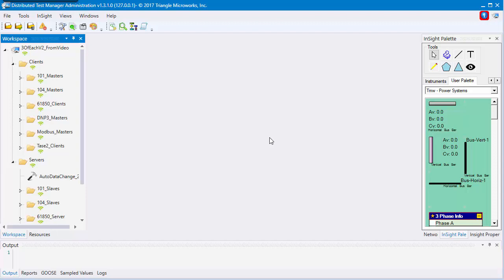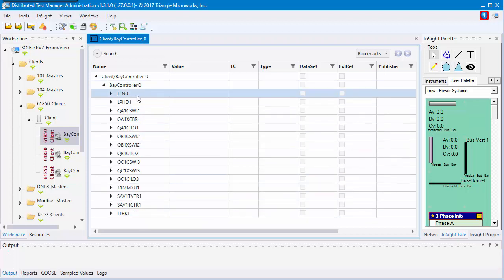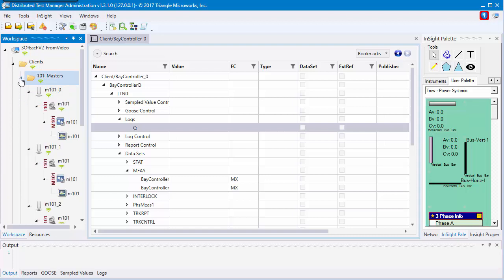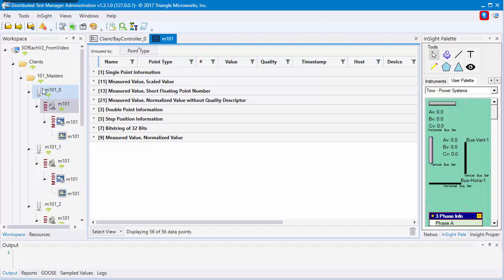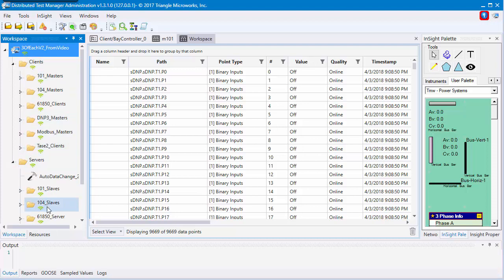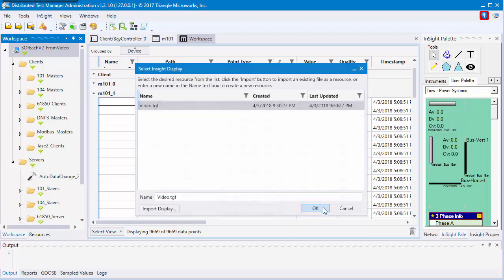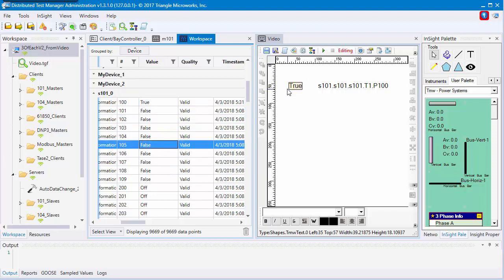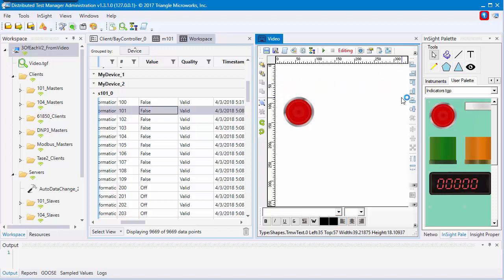DTM Fundamentals - Displaying Data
This video will explain the multiple ways to display data in  Distributed Test Manager (DTM).